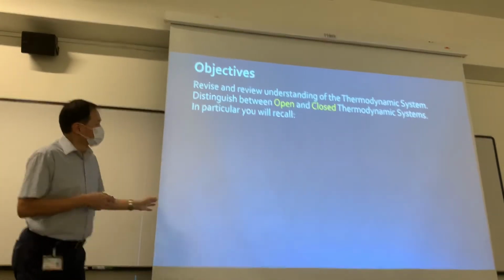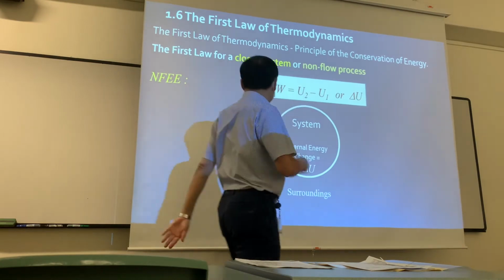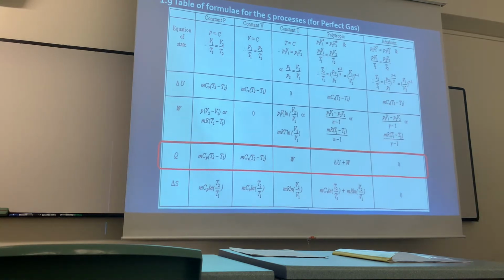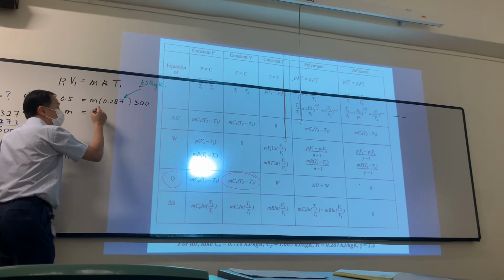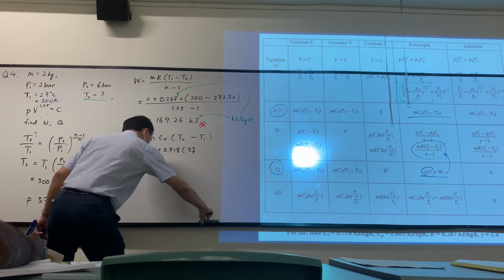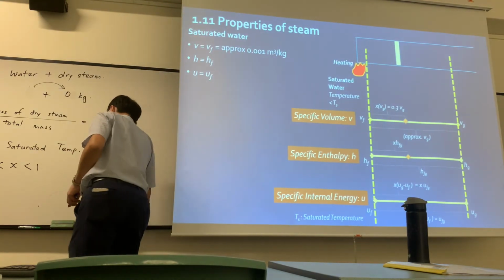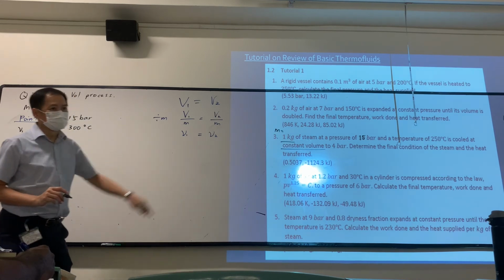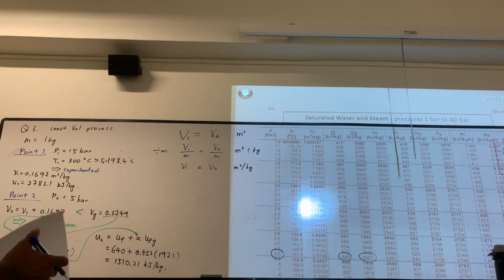Thermo 2 4/1/2021